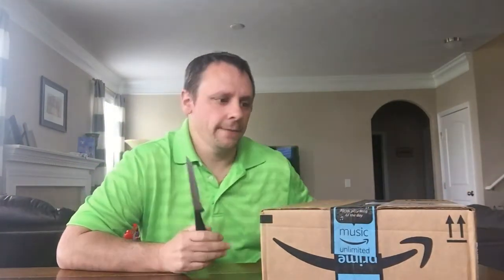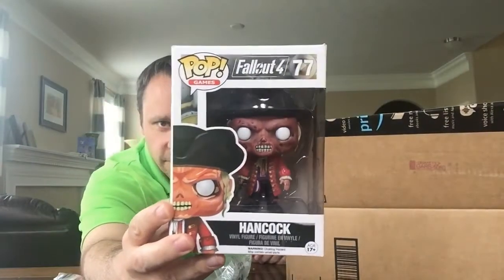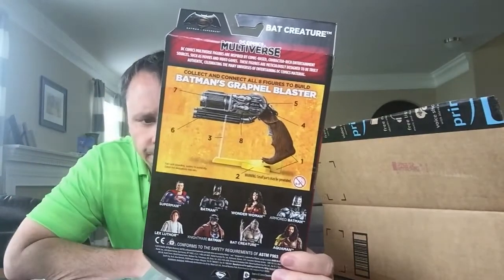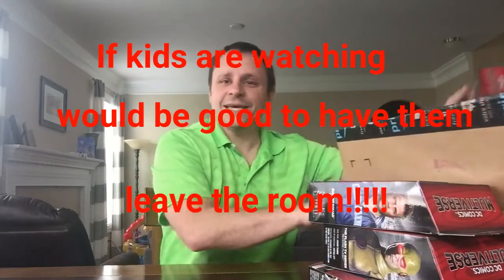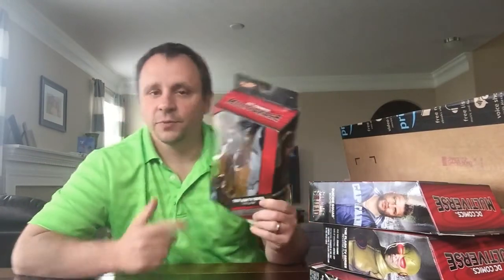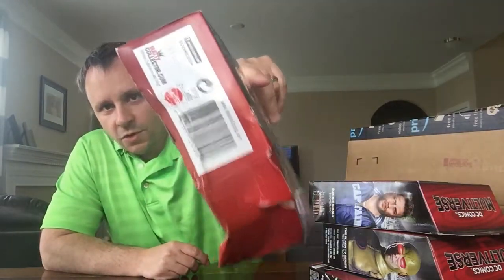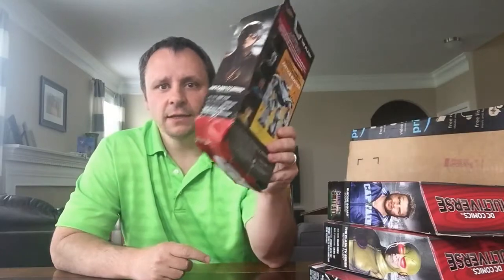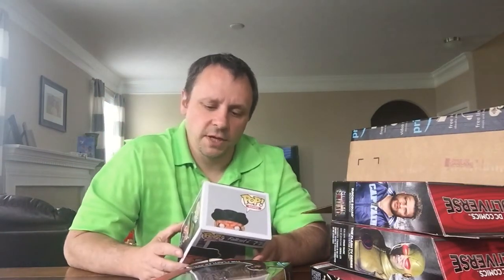Some action figures and a POP from Amazon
I show what I received from Amazon and I go on a bit of a rant as well.  Make sure to watch and see how calm I stay.